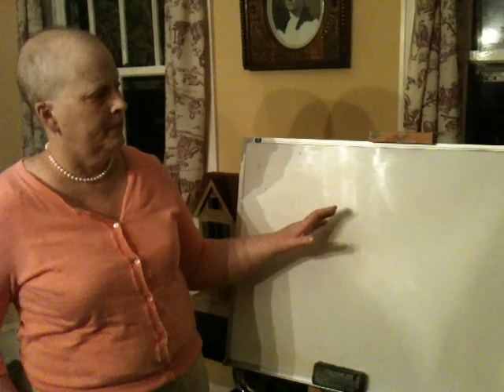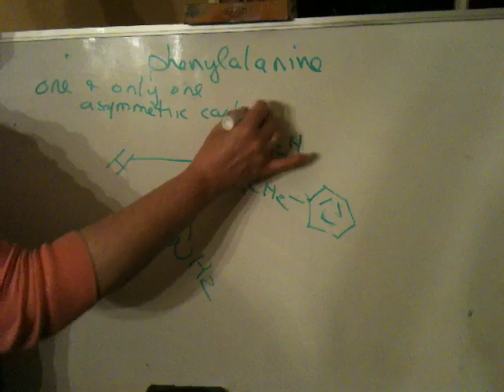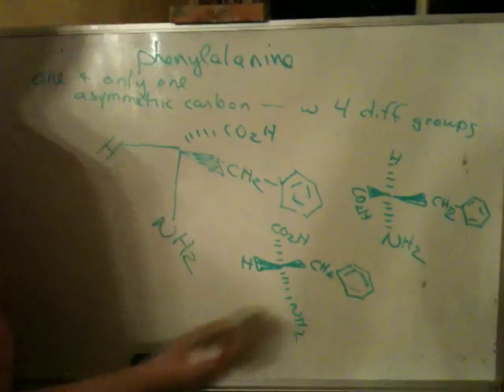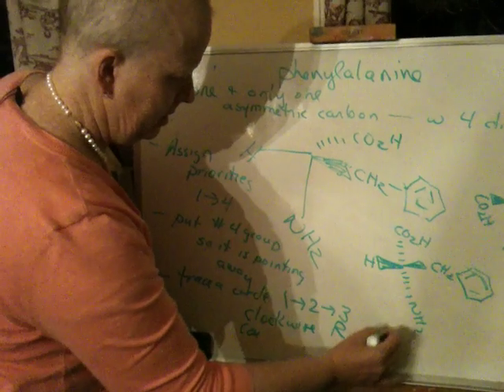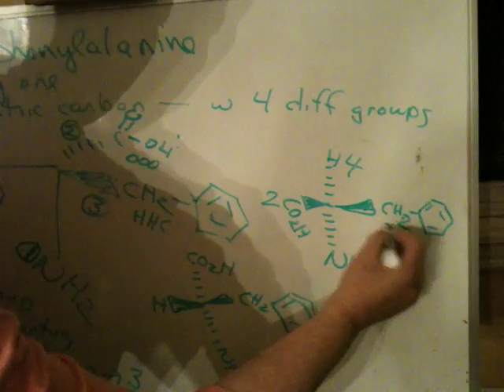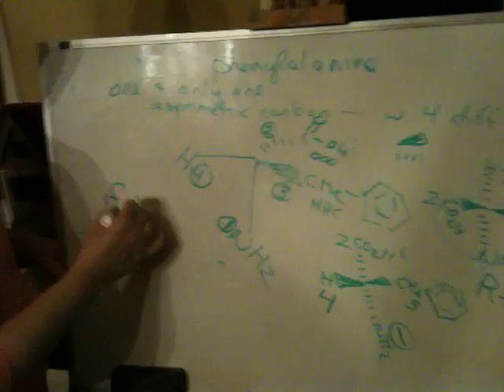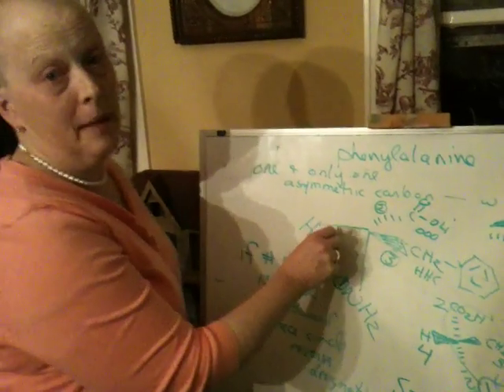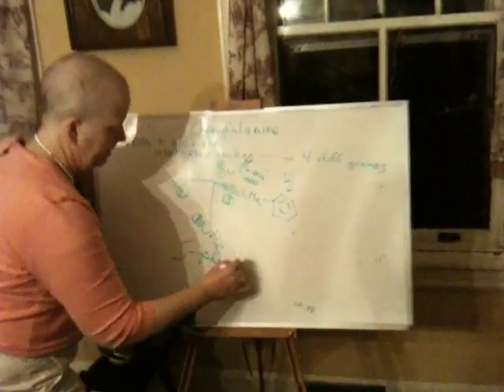about the curriculum and some stereochemistry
Nerz talks a little bit about the website and the logic of the curriculum and also does a stereochemistry problem.